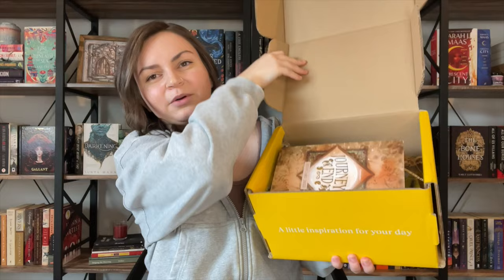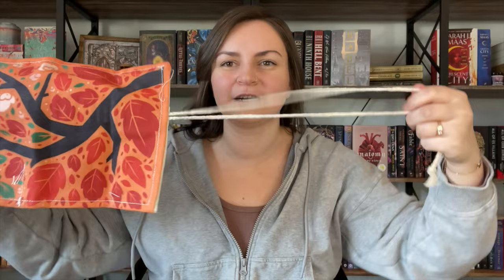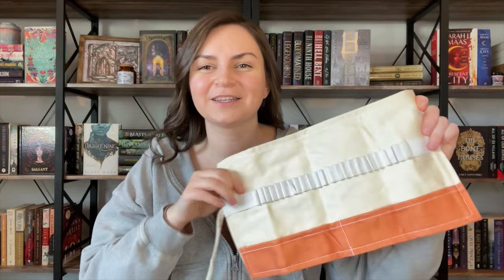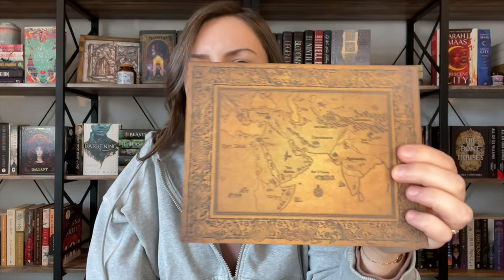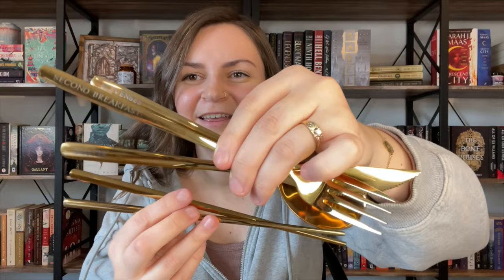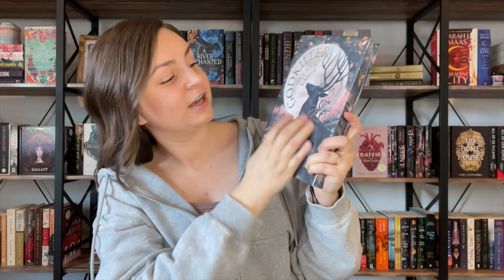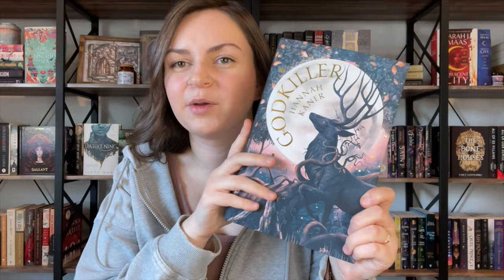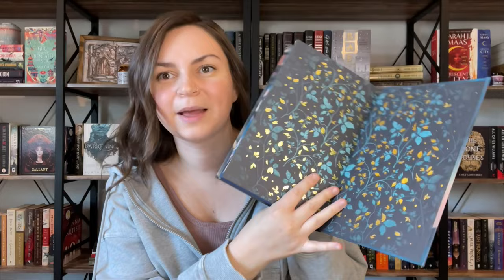My FIRST Illumicrate Unboxing | January 2023 Journey's End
Today we're unboxing the January 2023 Illumicrate, Journey's End! I am so excited to receive my first ever Illumicrate box and open it up with you! This video contains spoilers for the items and the book included in this month's box.

Let me know if you're an Illumicrate subscriber and how you think this box compares to past boxes you've received! If you're not a subscriber, which item did you like the most from this unboxing?

THIS VIDEO IS ABOUT: book recommendations, book reviews, fantasy books, young adult books, reading vlog, best ya fantasy, top books, favorite books, TBR, booktube, illumicrate, book box, unboxing, book subscription box, special edition book